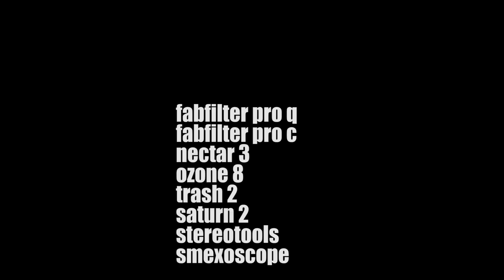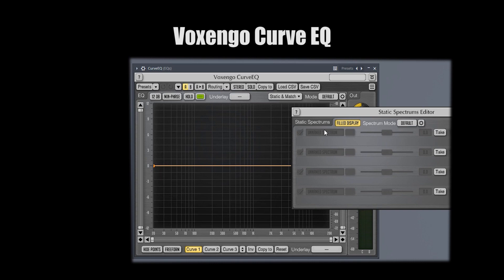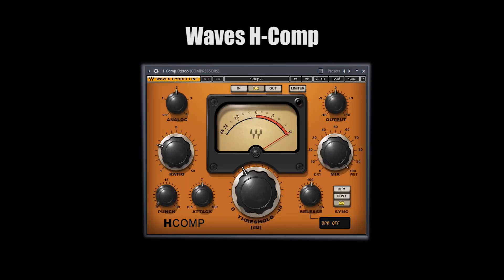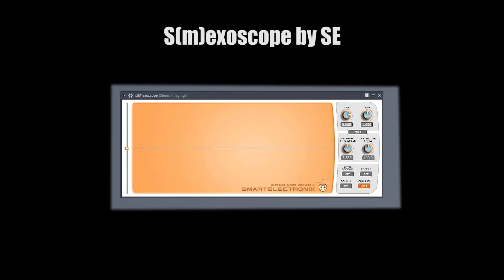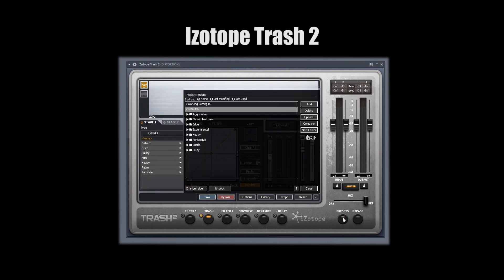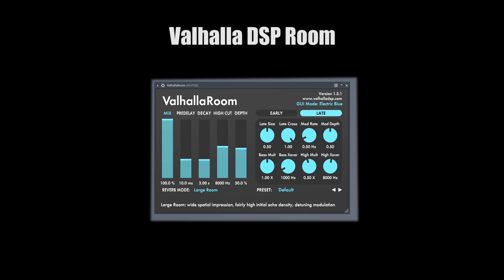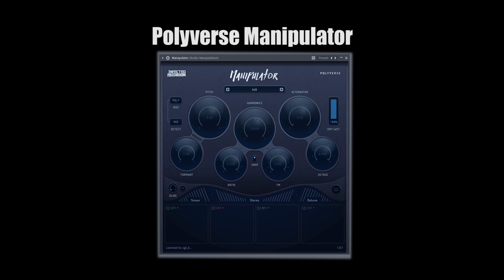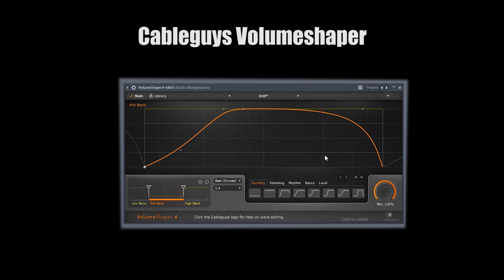GET LOOSE & PRODUCE EP.9 (OUR PLUGINS)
CRISIS ERA WALKS US THROUGH SOME OF THEIR FAVORITE PLUGINS.